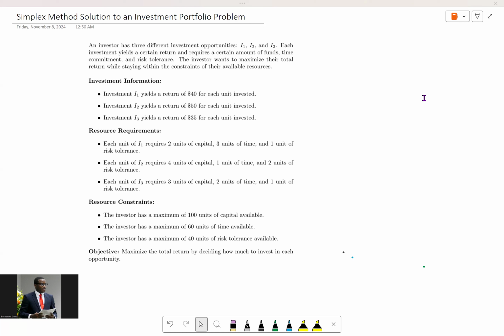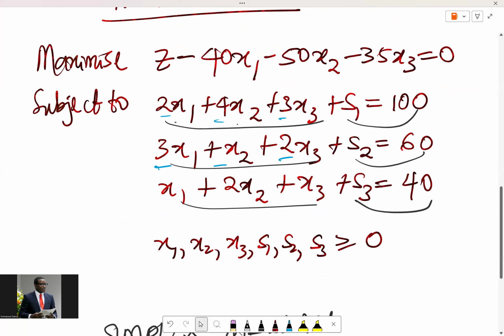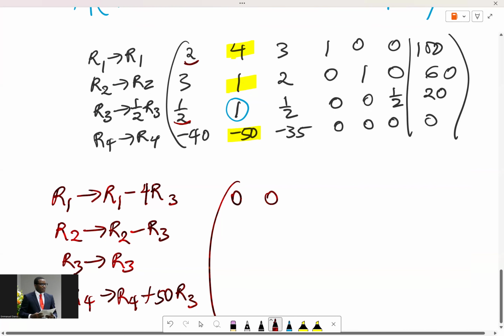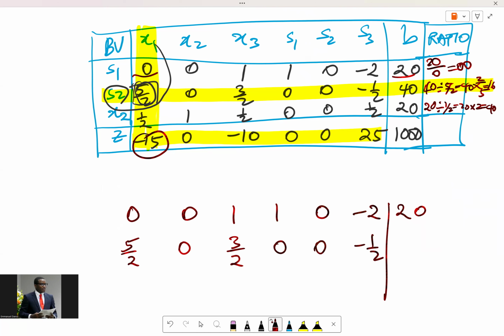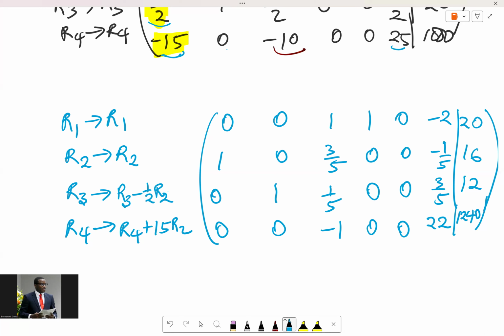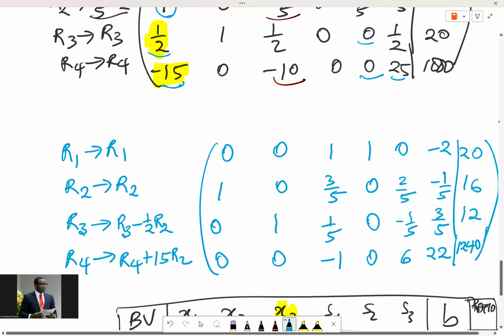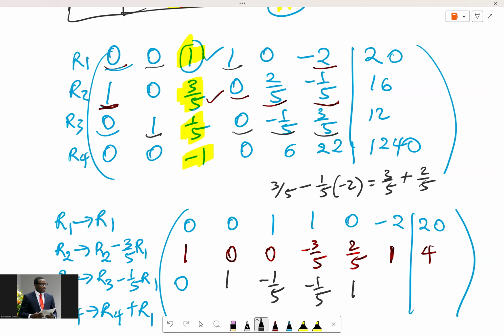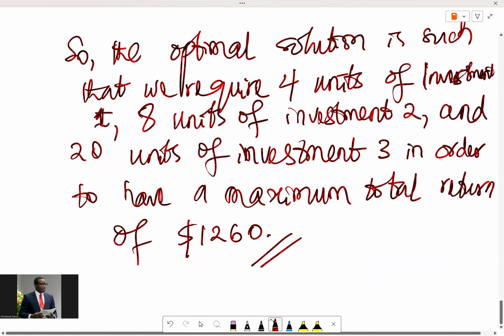17. Simplex Method Solution to an Investment Portfolio Problem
In this video, we solve a three-variable linear programming investment problem using the Simplex method.

We aim to maximize the total return from three investment options under specific constraints, demonstrating step-by-step how the Simplex algorithm helps find the optimal solution.

Whether you're new to linear programming or looking to refine your skills, this tutorial will guide you through each iteration and explain the key concepts behind the Simplex method.